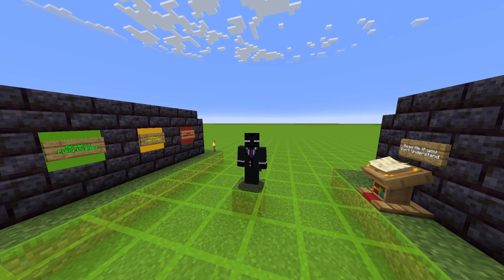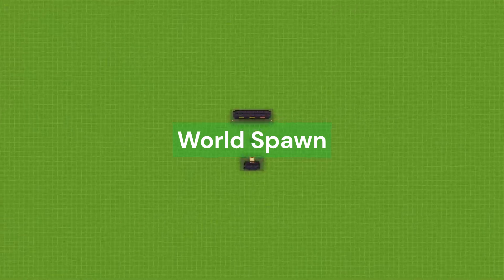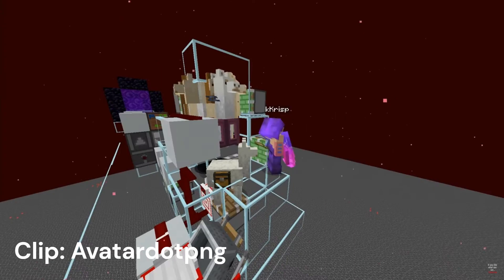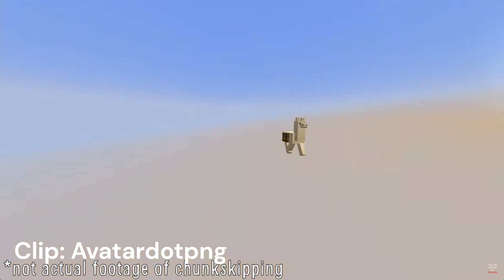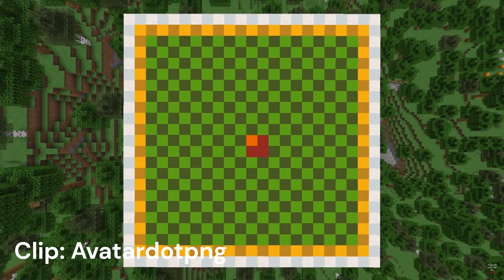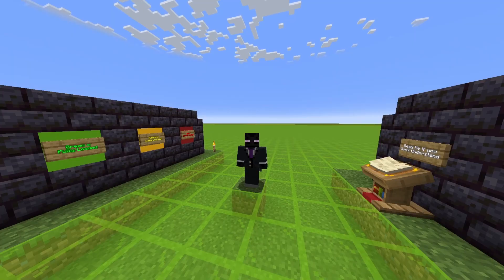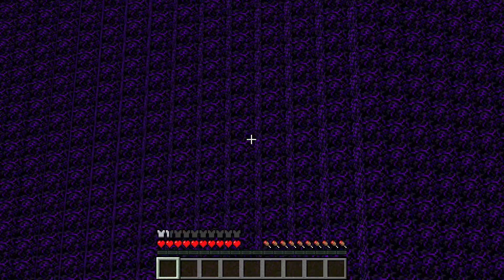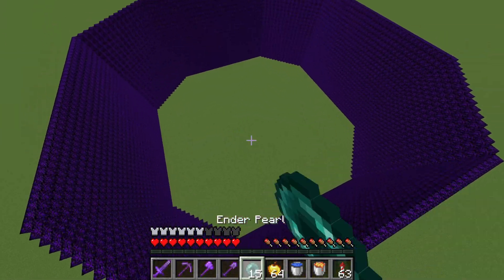SpawnChunks Guide!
This is my Guide to spawn chunks!
Reccomended Tutorials

- Chunks Explanation (Skip to 1:30)

- Prison Buildtime (Skip to 7:38)
People I Stole Clips From